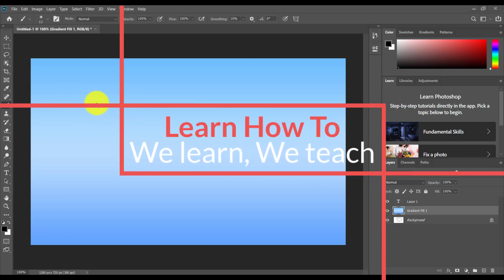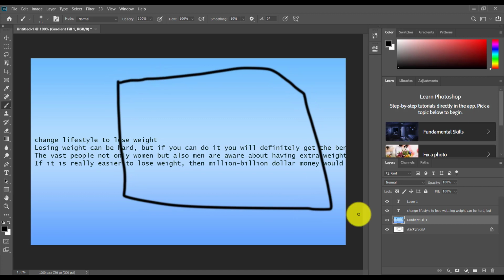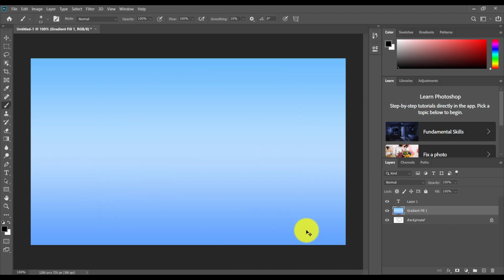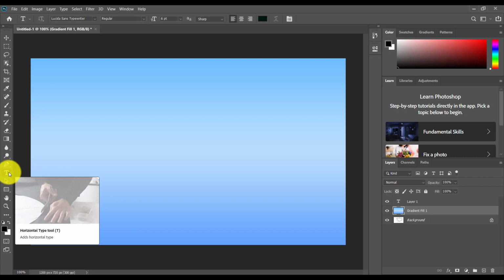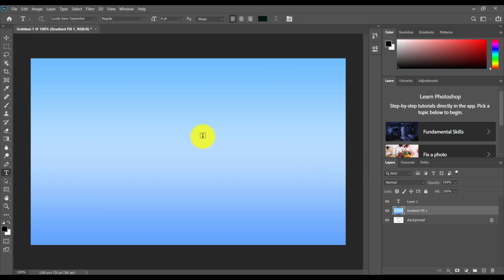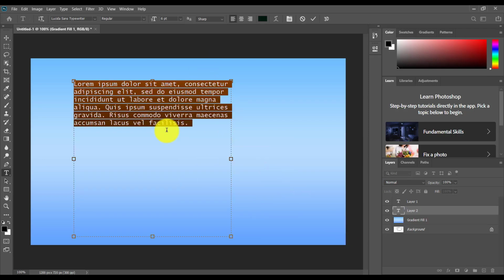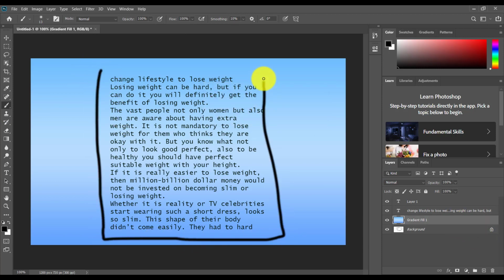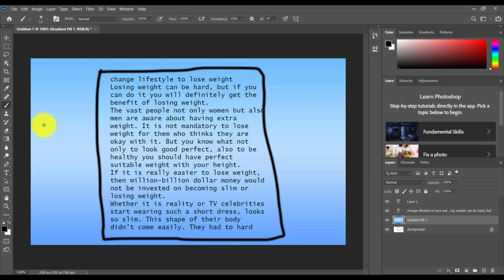How to Write Paragraph Text Into a Square on Adobe Photoshop | Fit Text to Box